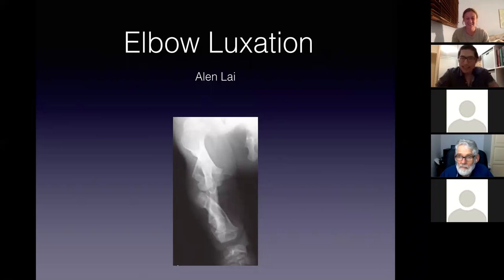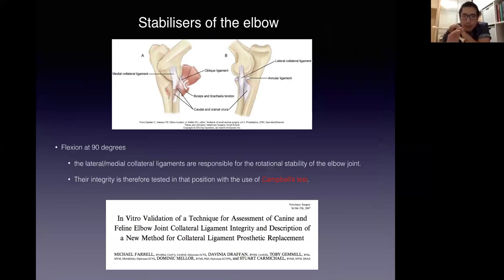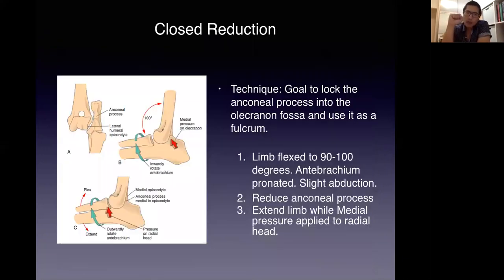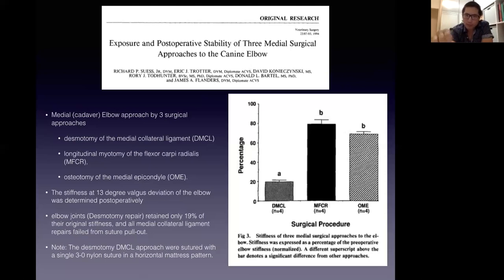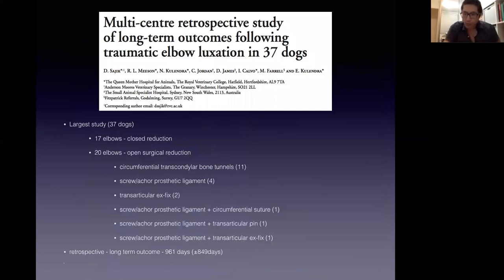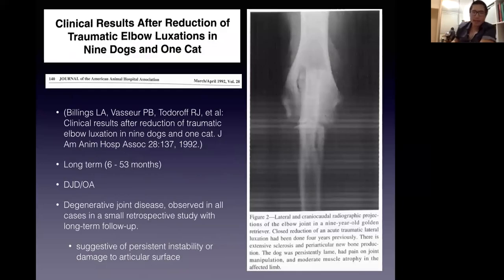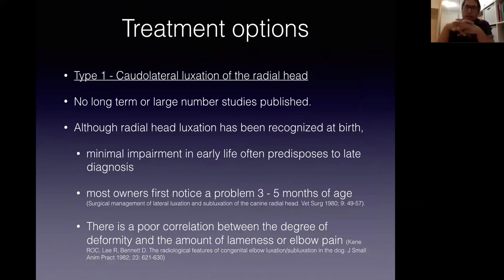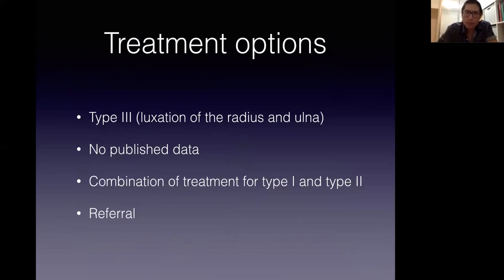27th April 2020 Alen Lai surgical rounds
Dr Alen Lai gives us the low down on elbow lunation - closed vs open reduction, concurrent soft tissue injuries, and minimising risk of re-luxation.